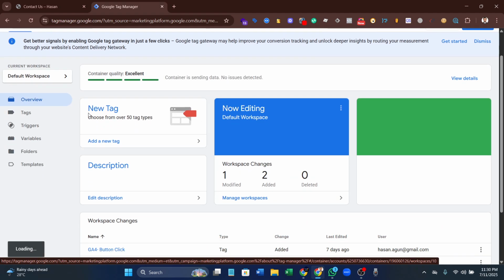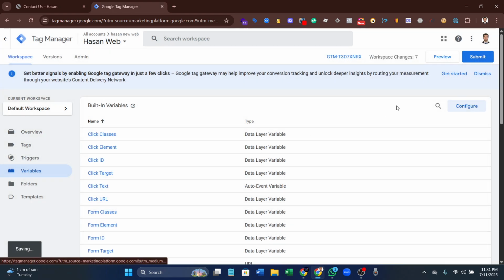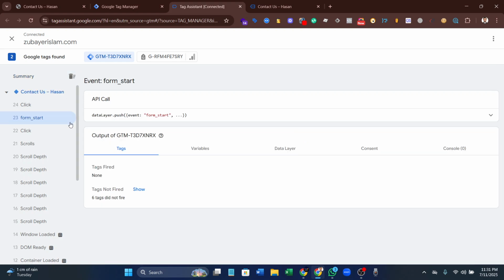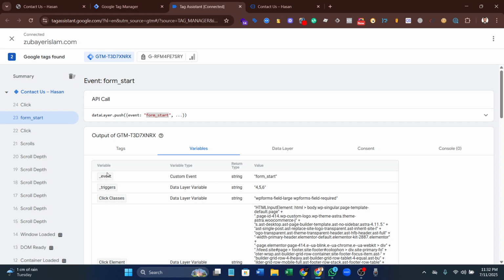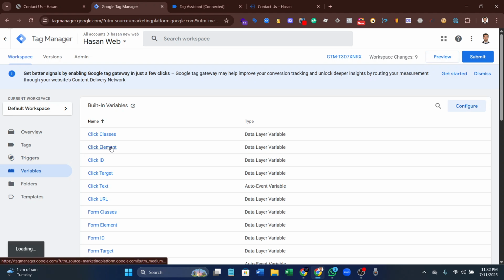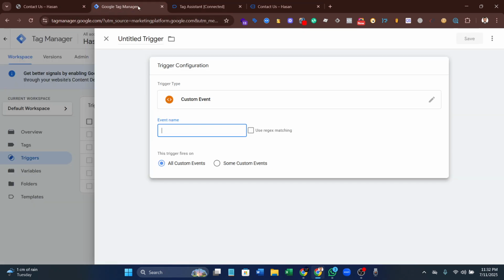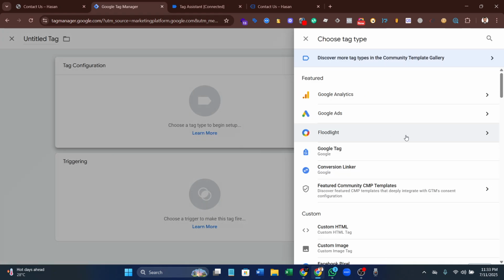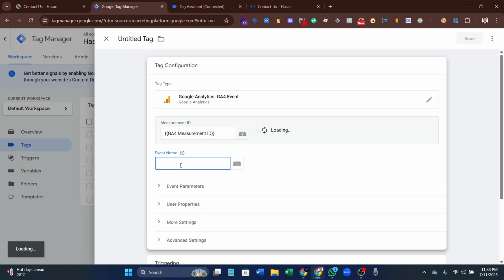How to Track Newsletter Form Submissions in GA4 & GTM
Are you running an email marketing campaign but unsure of how many people are actually signing up? This video is a step-by-step guide on how to set up newsletter form submission tracking to ensure you never miss a lead again.

Accurately measuring your lead generation is crucial for understanding your marketing ROI. In this tutorial, you'll learn how to use Google Tag Manager (GTM) to capture every form submission and send that data directly to Google Analytics 4 (GA4) as a conversion.

In this video, you'll learn:

How to create a custom event in GA4 for form submissions.

The exact GTM trigger setup to fire a tag when your newsletter form is submitted.

How to test and verify your new conversion tracking is working perfectly using GA4's DebugView.

This simple yet powerful setup will provide you with the data you need to optimize your website and improve your email marketing analytics.

Don't let valuable lead data slip away!